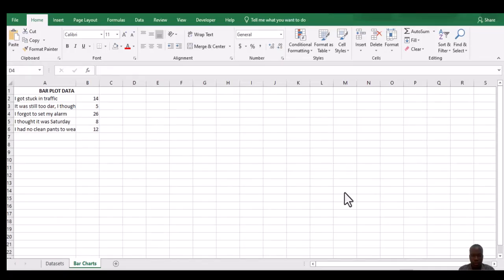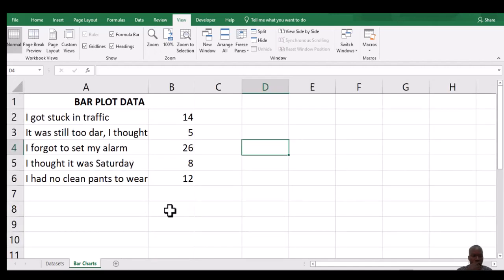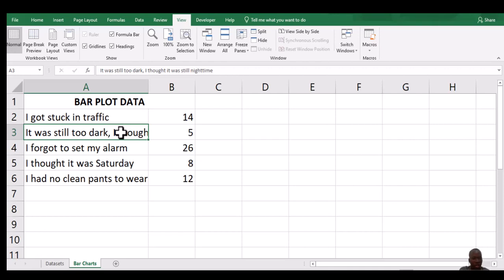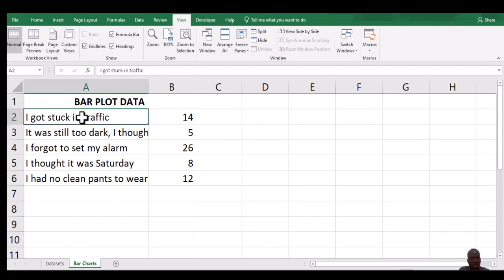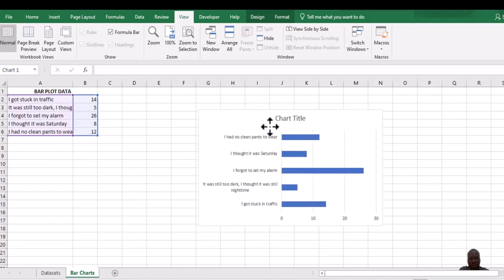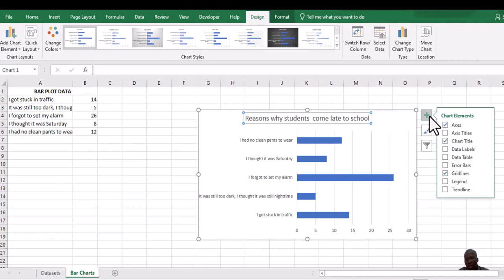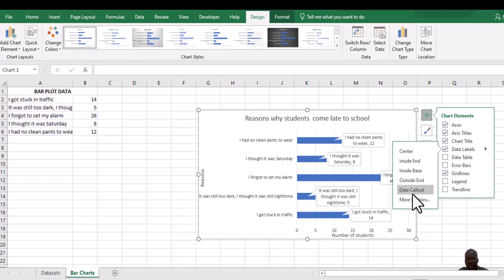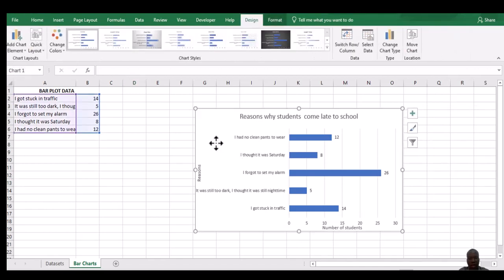Charts in Microsoft Excel Part 1 - Bar Charts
Welcome to our new playlist dedicated to mastering Excel charts! Whether you're a beginner or an experienced user, this series will guide you through the ins and outs of creating stunning charts and visualizations in Microsoft Excel. From basic chart types to advanced techniques, learn how to effectively represent your data and make informed decisions.